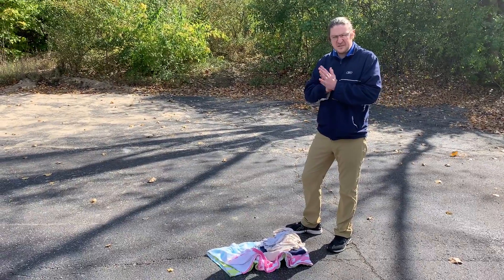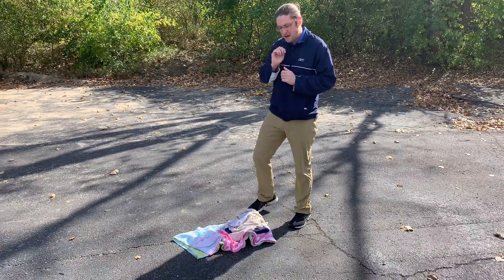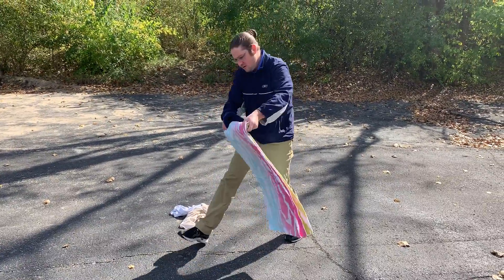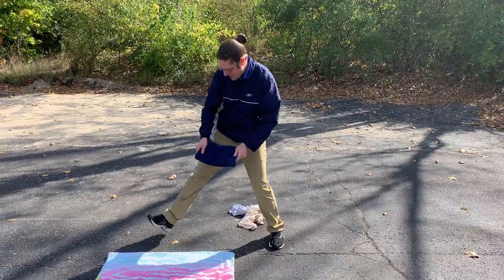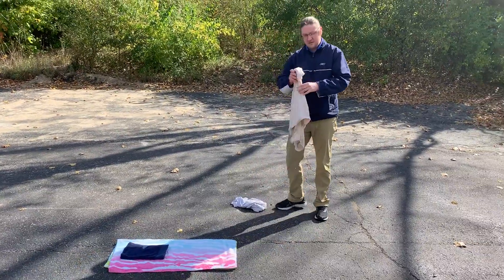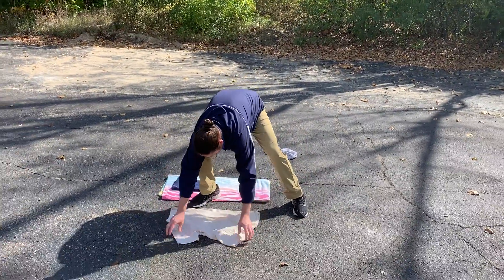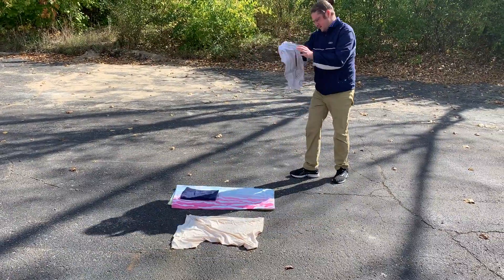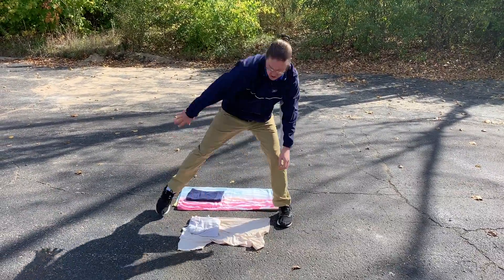Cornhole set up